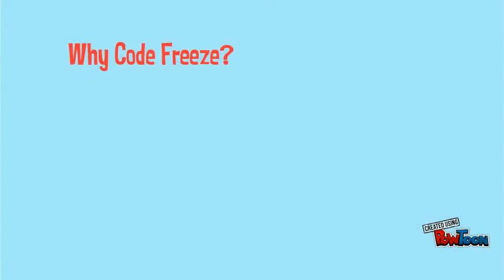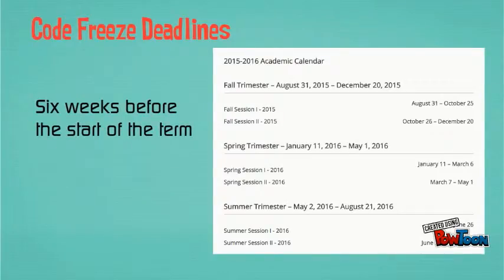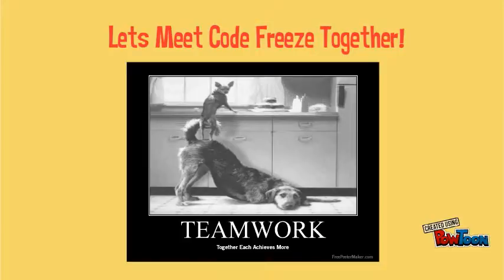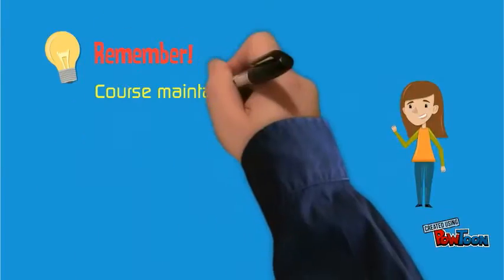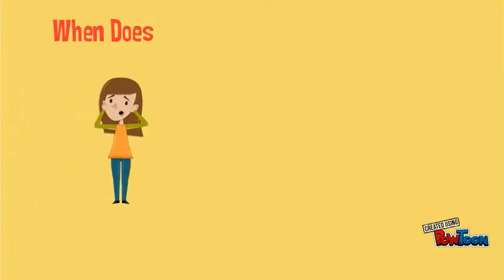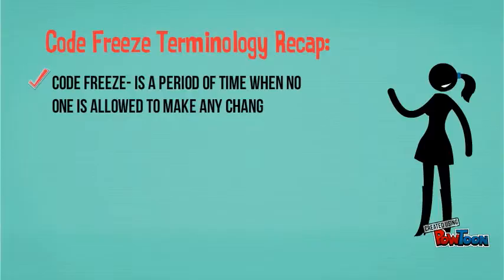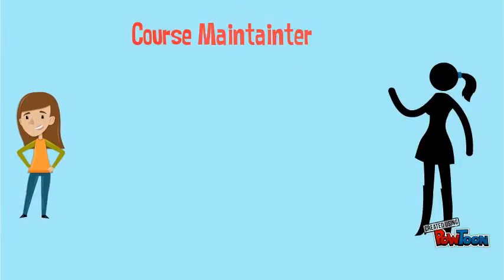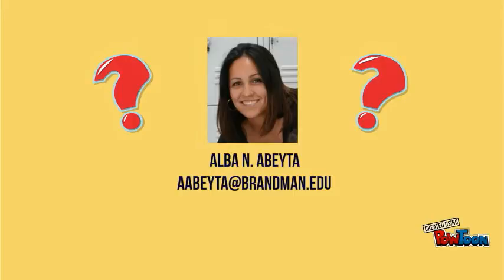SNAHP Code Freeze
Code Freeze Cycle Explanation-- Created using PowToon -- Free sign up -- Create animated videos and animated presentations for free.  PowToon is a free tool that allows you to develop cool animated clips and animated presentations for your website, office meeting, sales pitch, nonprofit fundraiser, product launch, video resume, or anything else you could use an animated explainer video. PowToon's animation templates help you create animated presentations and animated explainer videos from scratch.  Anyone can produce awesome animations quickly with PowToon, without the cost or hassle other professional animation services require.